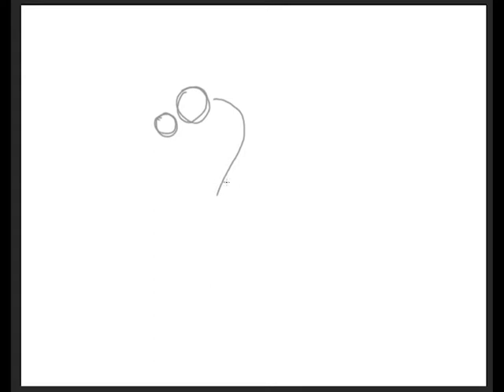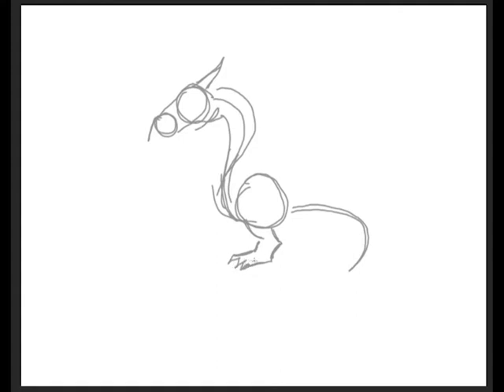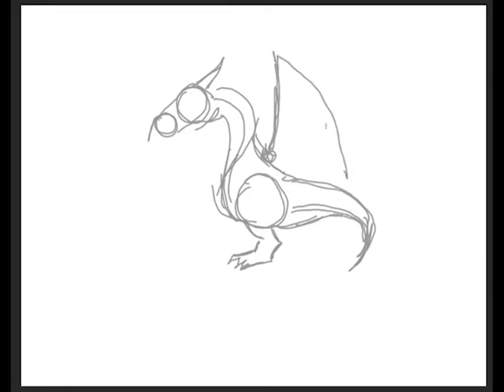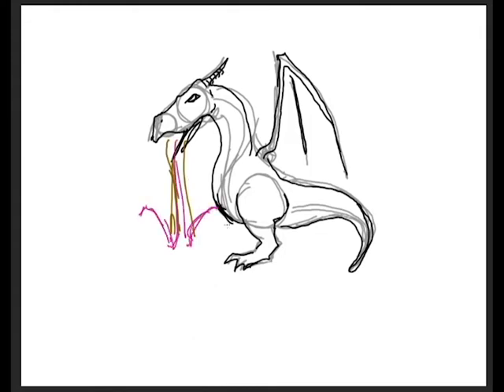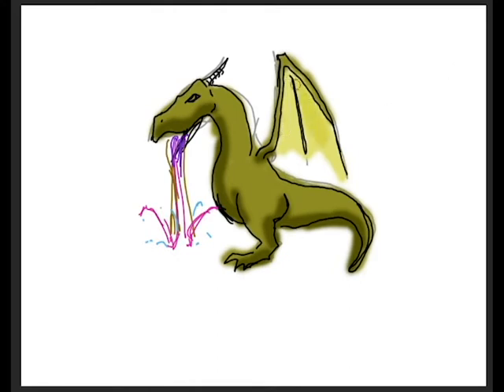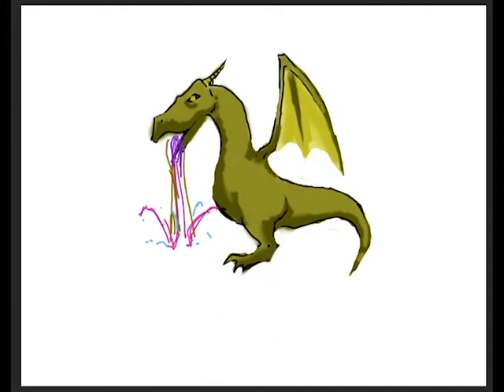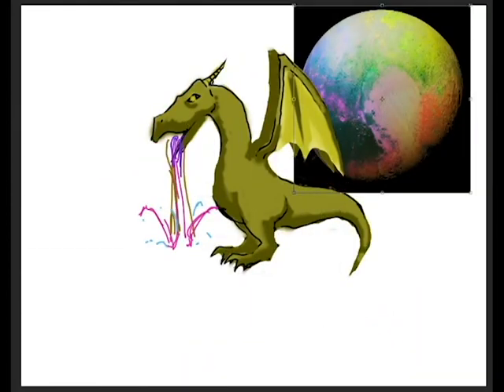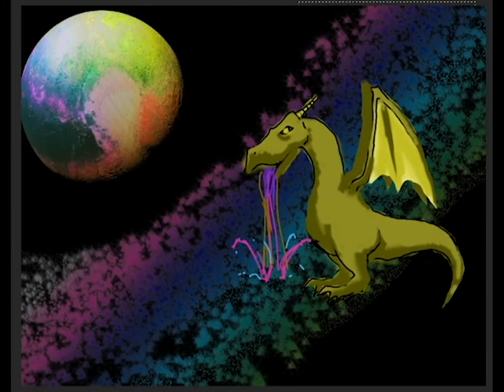Dragon VOMITING Rainbow | Bad Art with Enosmaker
Come along as I doodle a dragon and show you a few tips along the way. Things get a bit trippy and far out for our sickly friend.